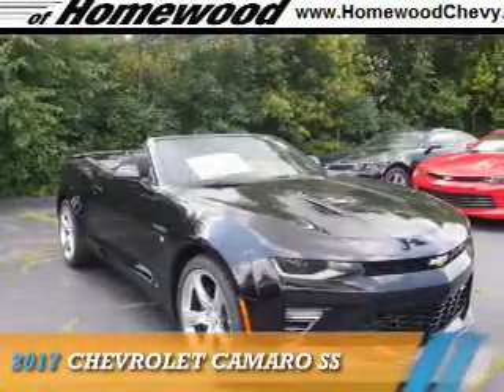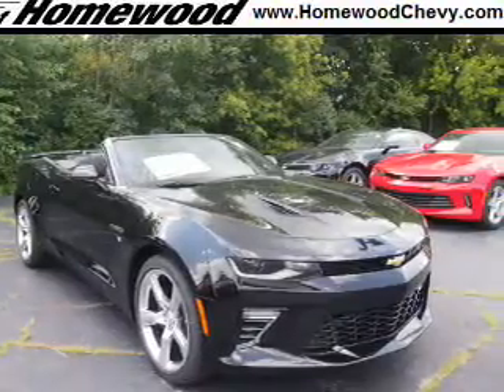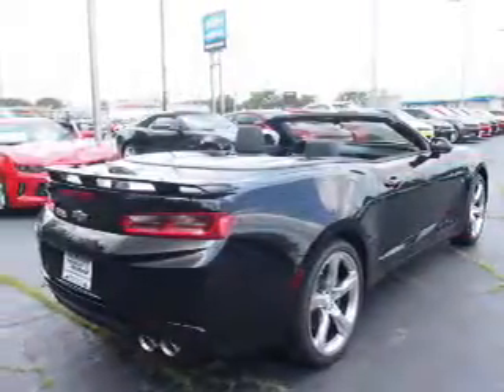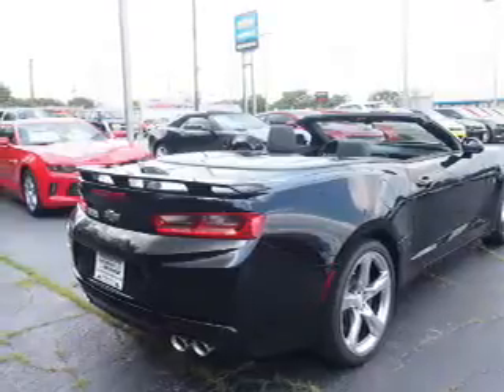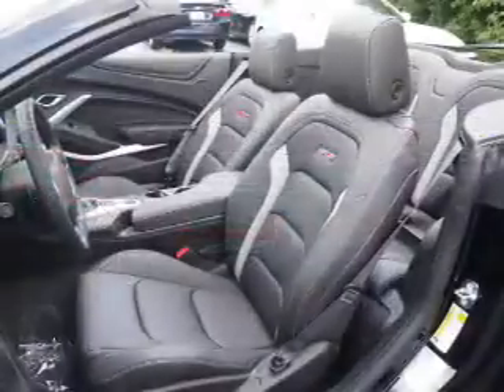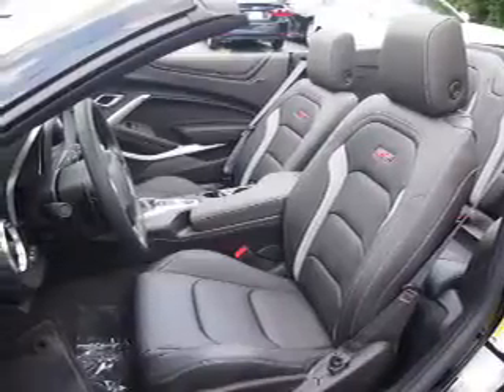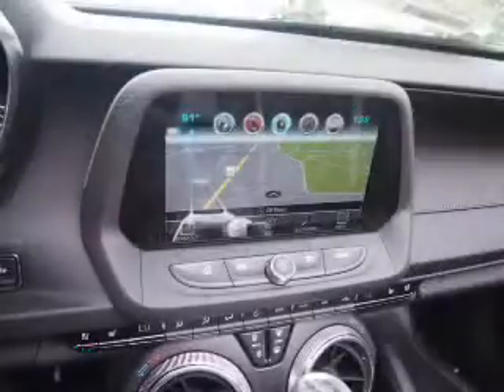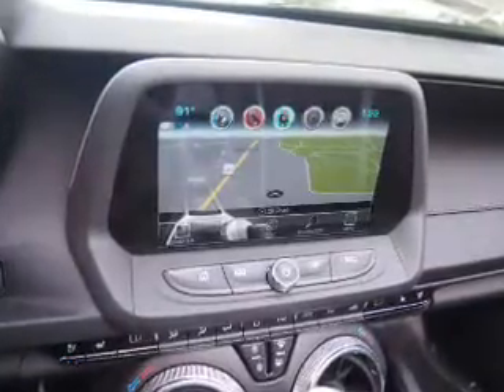2017 Chevrolet Camaro 17047 - Homewood IL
Year: 2017
Make: Chevrolet
Model: Camaro
Trim: SS
Engine: 6.2 liter 8 Cylindercylinder RWD
Transmission: Automatic
Color: Black
Mileage: 2
Address:
18033 Halsted St
Homewood, IL 60430
VIN:1G1FH3D78H0111069